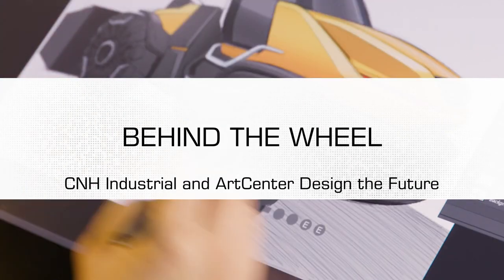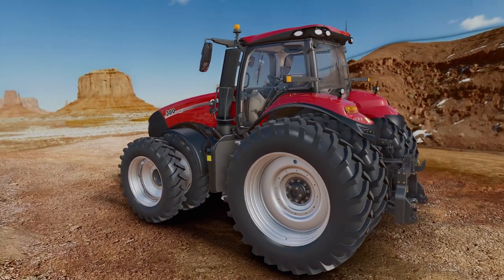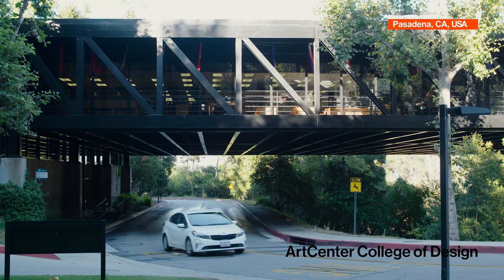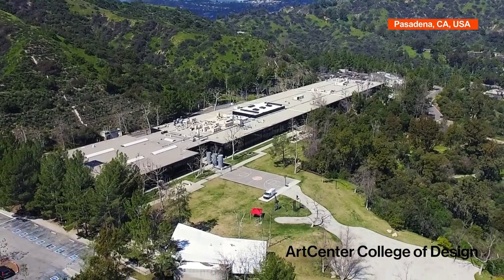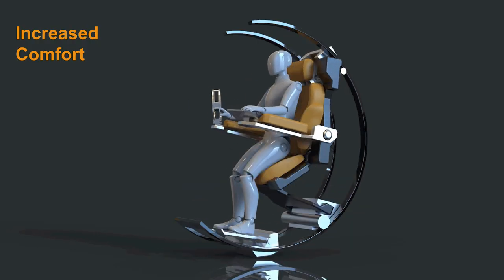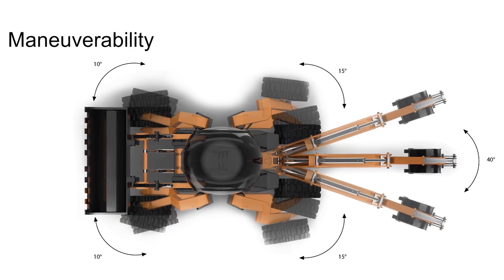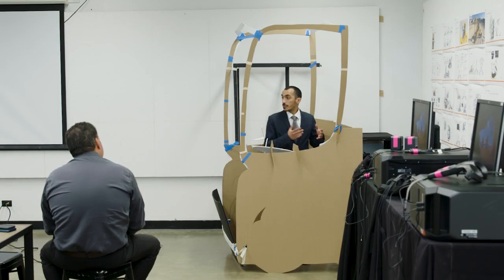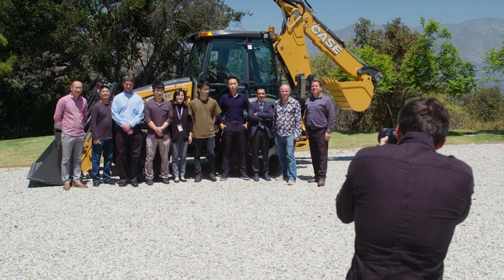Behind the Wheel: Our Challenge to ArtCenter students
CNH Industrial collaborated with students at ArtCenter College of Design in Pasadena, California, to develop novel designs for CASE Construction Equipment, for the not-too-distant future. This Behind the Wheel webisode provides viewers with a behind-the-scenes look at the students’ creative process in the development of new designs.